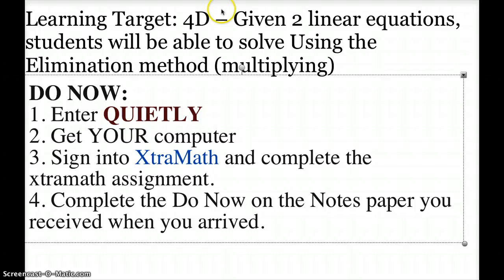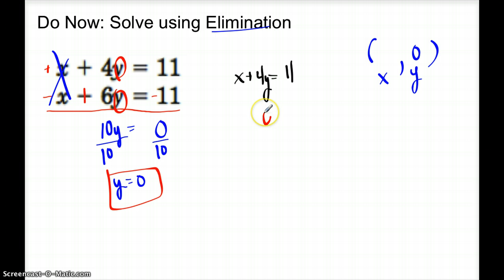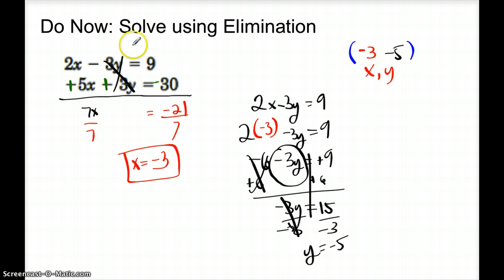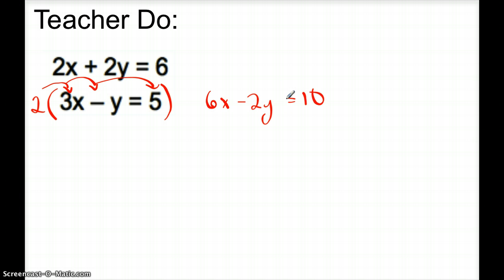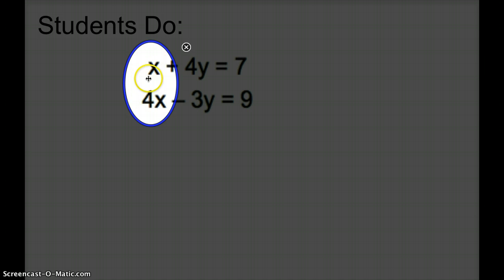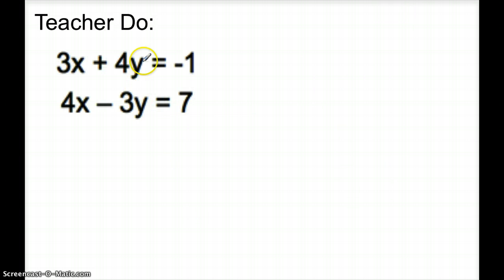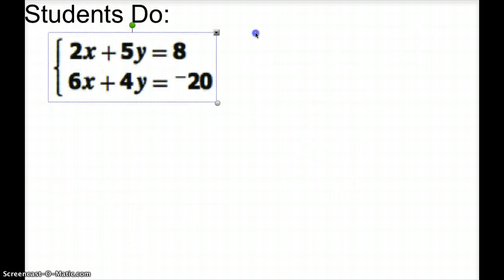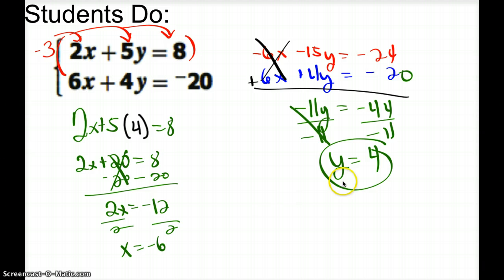4D: Solving systems by elimination (multiplication)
4D: Solving systems by elimination (multiplication)